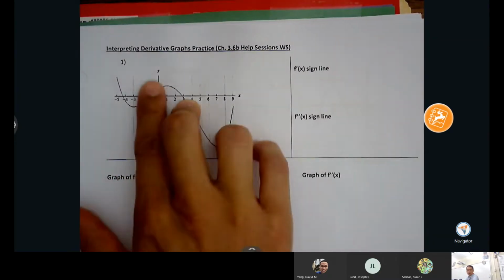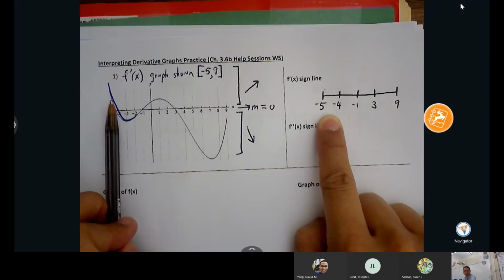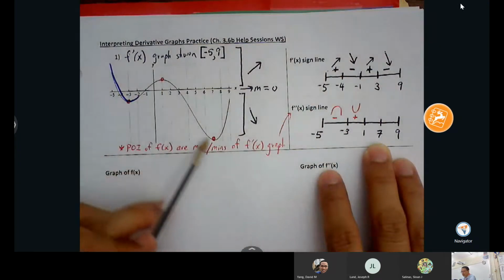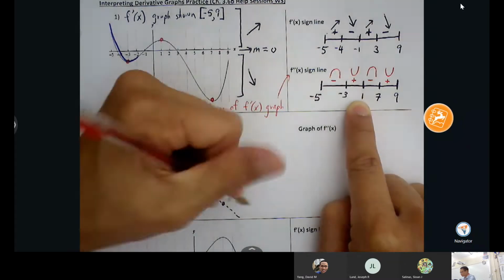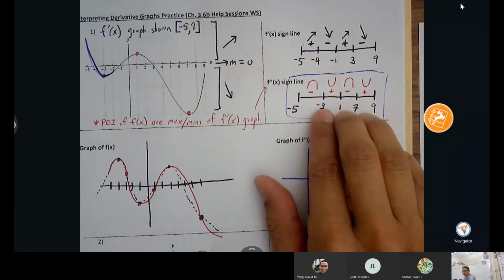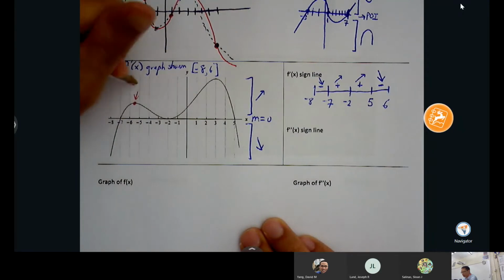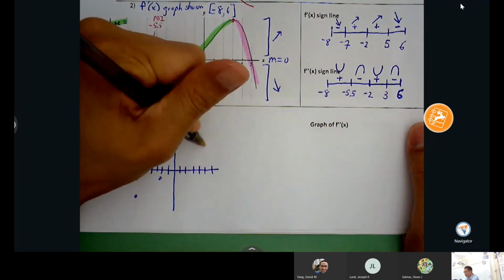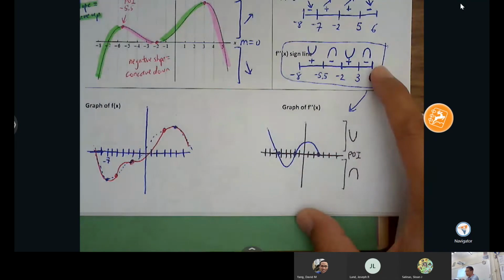3.6 Interpreting derivative graphs @ 7am help session